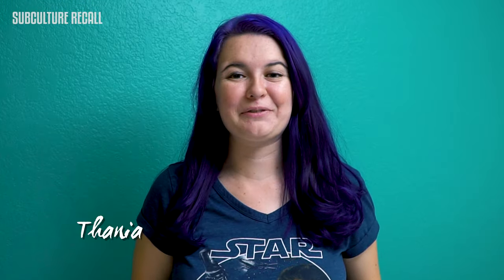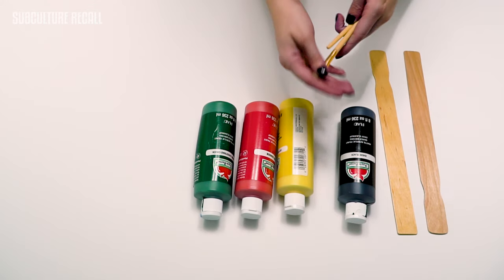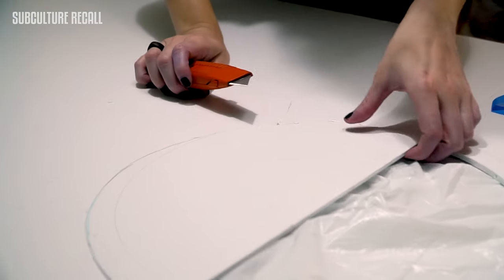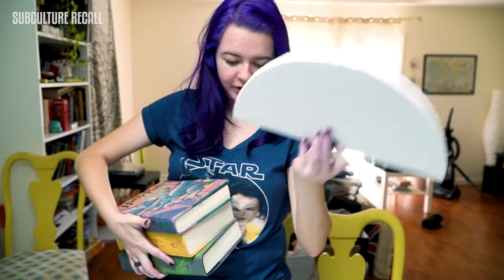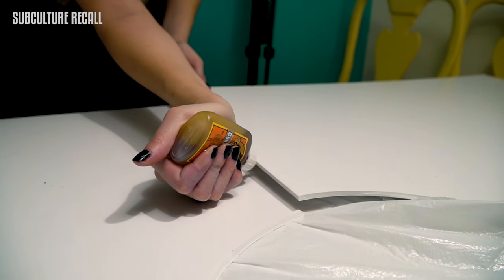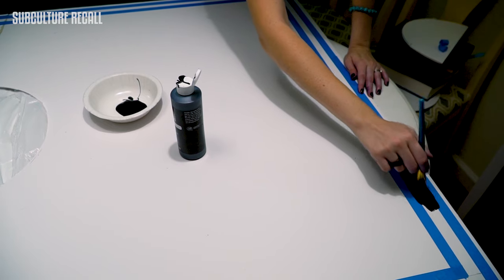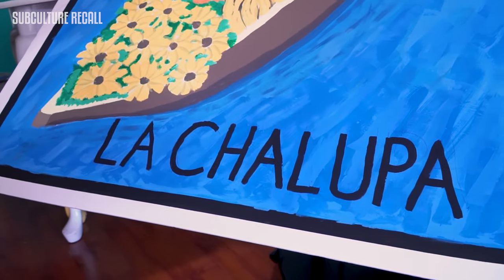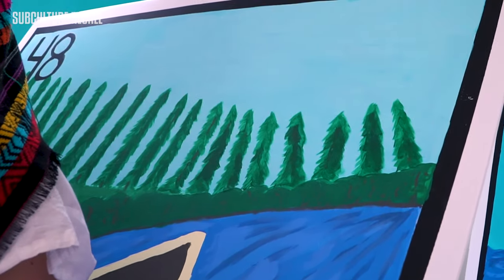How To: Lotería Card Costume | DIY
We show you how to make an easy Loteria Card Costume! This is the second Loteria DIY that we have made but this time we show you step by step so you can do it too! Last time we did La Sirina so this time we make La Chalupa!

Thania B. Alcazar